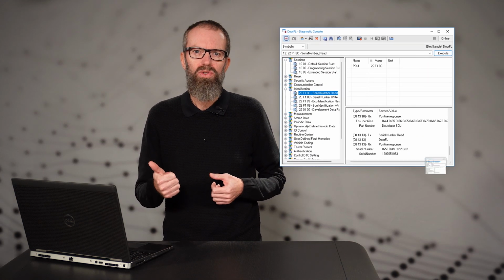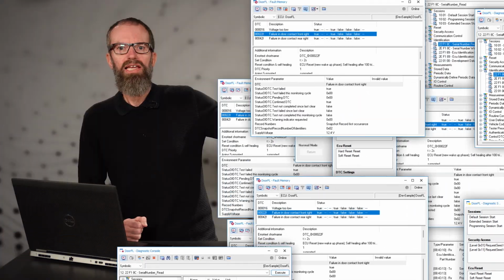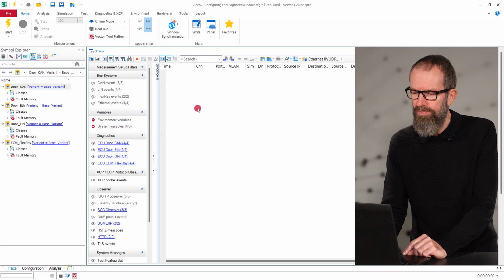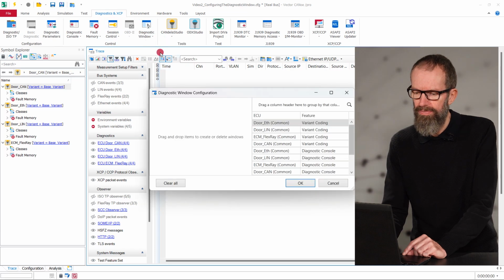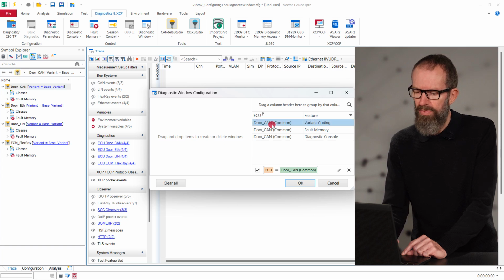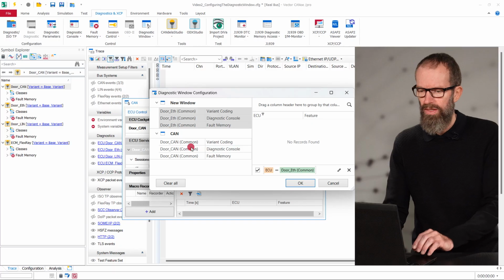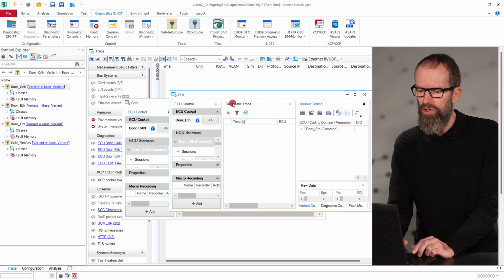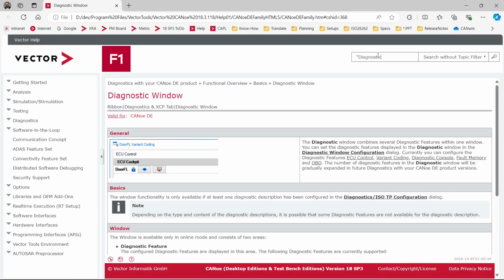Diagnostics with CANoe: Configuring the 'Diagnostic Window'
The Diagnostic Window in CANoe is used for interactively testing Diagnostics. It replaces the Diagnostic Console, the Fault Memory Window and the Diagnostic Session Control known from older CANoe versions. This reduces the number of windows to get a clearer overview.

00:18 Precondition: Configure the Diagnostic Descriptions of the ECUs you want to test
00:37 Getting a better overview: Reduction from three different to just one Diagnostic Window
01:21 Configuration of the Diagnostic Window

Have a look at the other videos about diagnostics with CANoe.